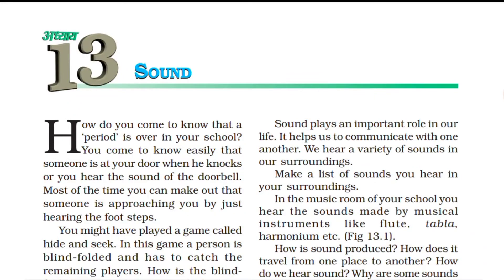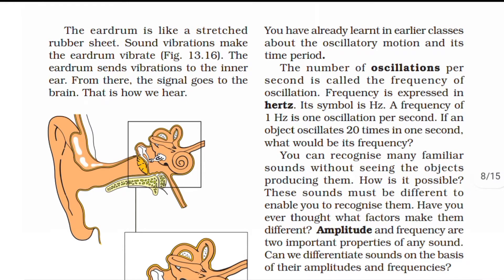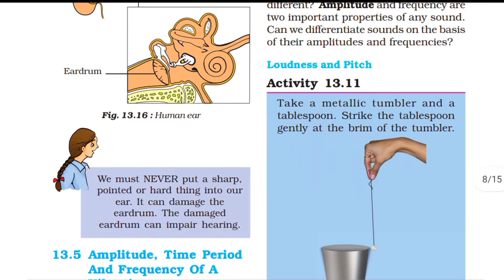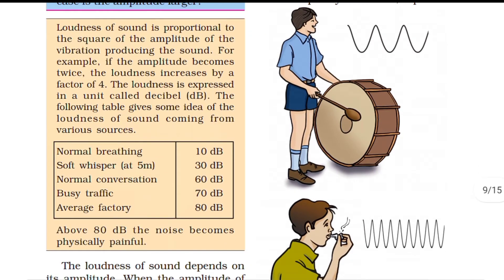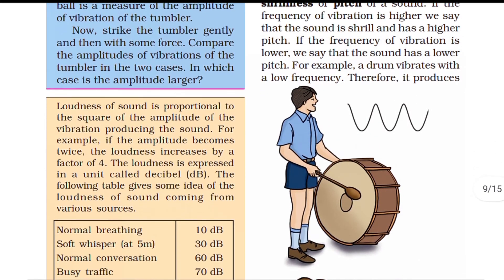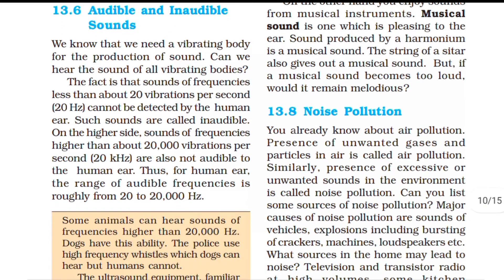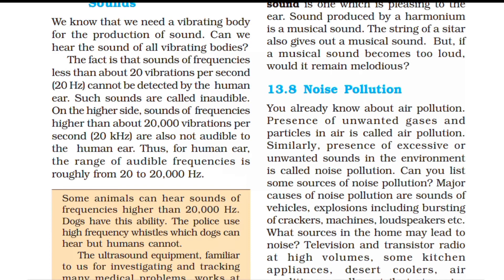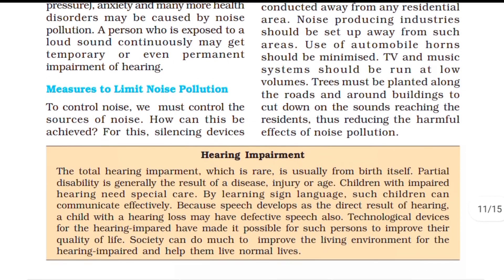Sound PART 2| Class 8 Science Chapter 13 Explaination हिंदी में NCERT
Full Explanation हिंदी मे

Hello Guys,
This Channel is based on education which deal with Various Topics, Explanation in Hindi,

CBSE, ICSE, NCERT, GBSE